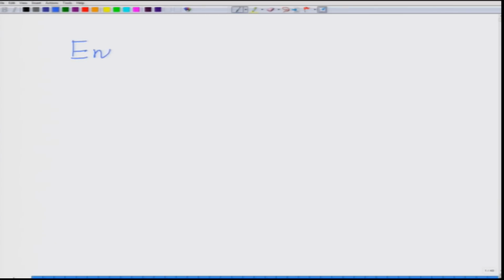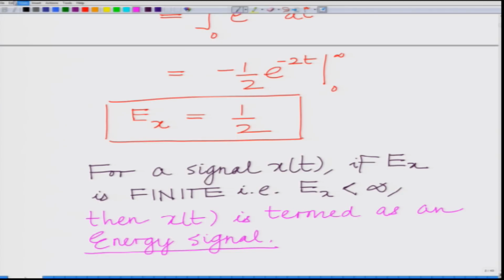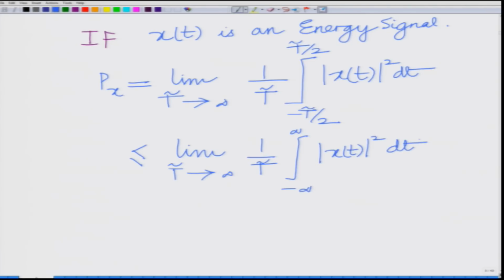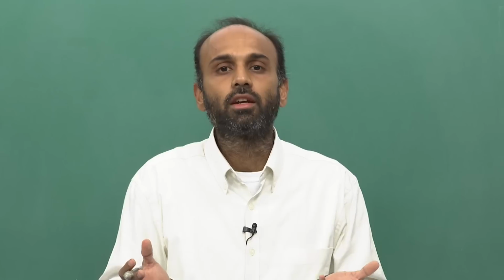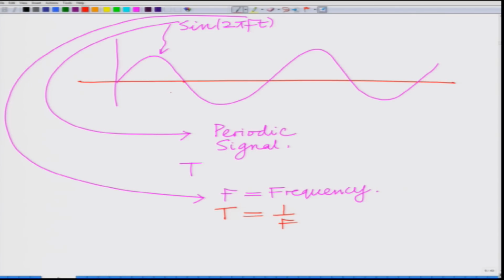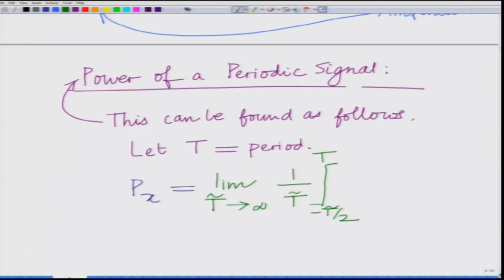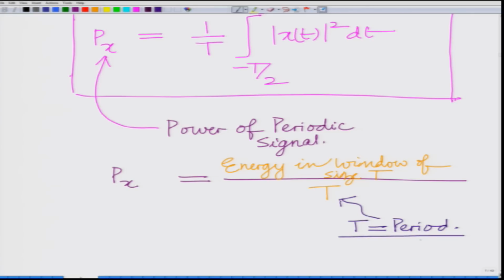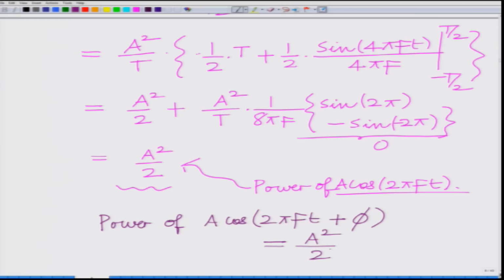Lec 01 | Principles of Communication Systems-I | Basics | IIT KANPUR